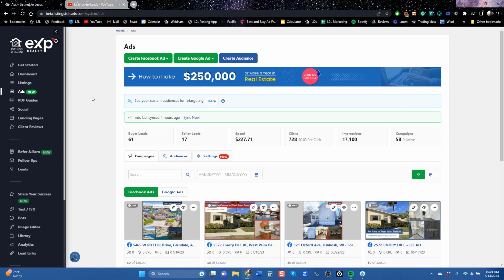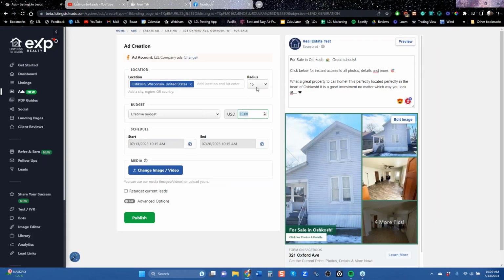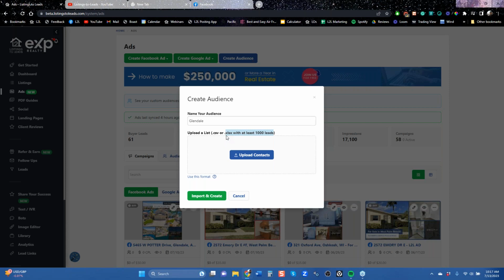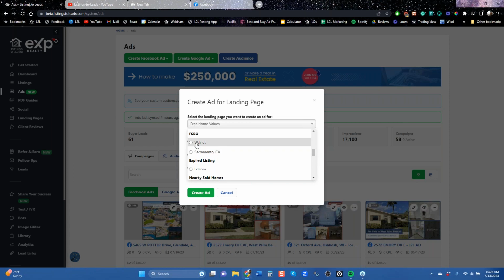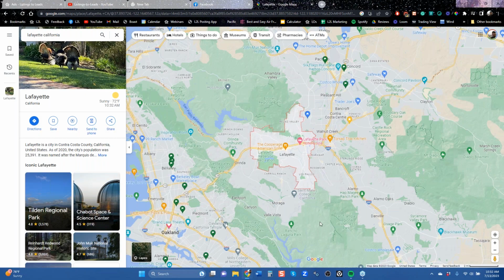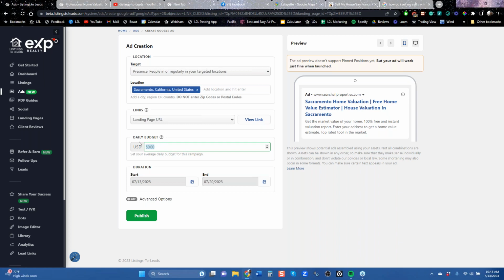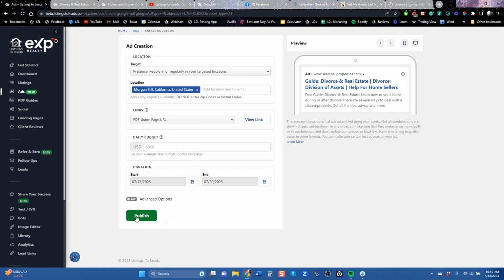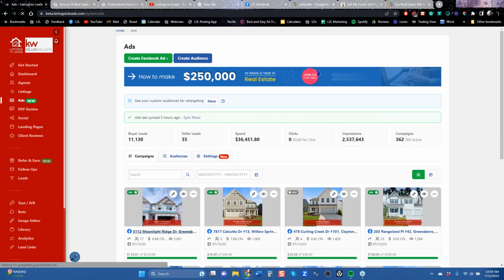How to Get Listings from Google and Facebook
In this webinar, we explore the effectiveness of Facebook and Google ads in generating buyer leads for real estate professionals.

Vincent Meza highlights Facebook ads as the fastest and most affordable way to acquire leads, aided by user-friendly software.

Custom audience creation and retargeting are crucial steps to maximize the impact of Facebook ads.

Additionally, incorporating Google ads complements Facebook advertising efforts and expands reach. Listing ads are a powerful tool to attract potential buyers actively searching for properties.